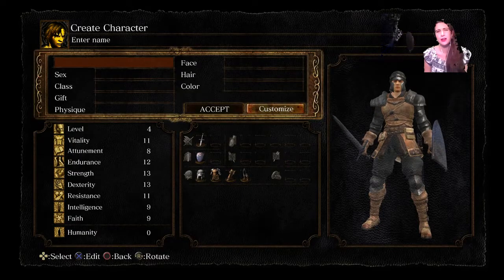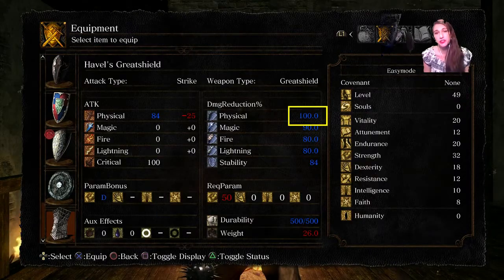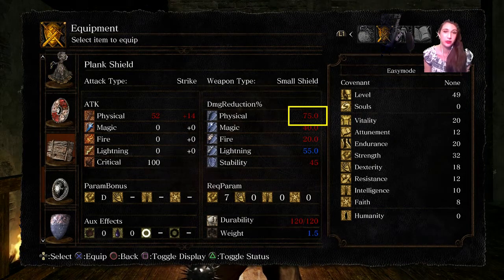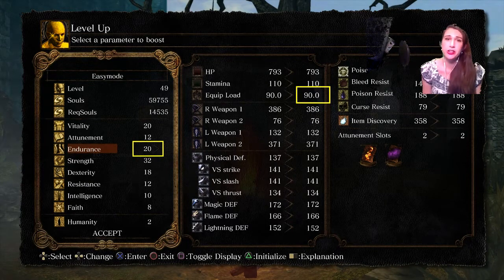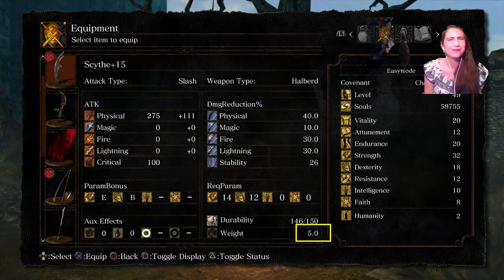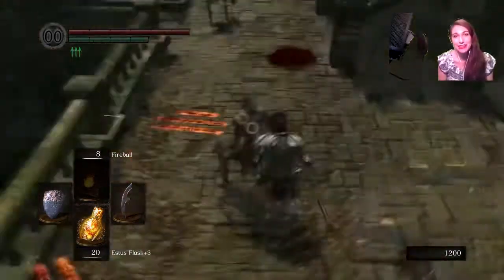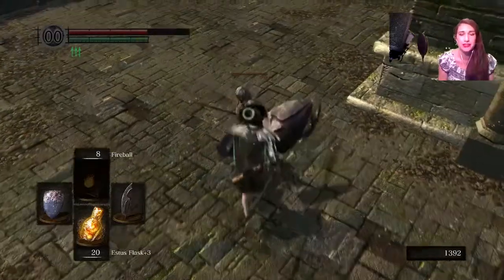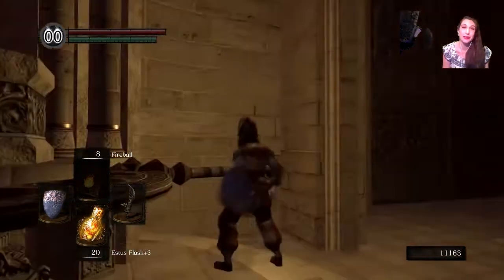PLAY LIKE A PRO AT DARK SOULS REMASTERED. Roxy shares her best tips for dominating the game.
One of the toughest games to play now made easy with tips from Roxy.  Roxy shares her best tips for new players to become a veteran player in Dark Souls Remastered.

- Choosing starting characters
- Equipment upgrades
- Best attacking method
- Advice on exploration

Did you get "Easy Mode" enabled?  Watch her video to learn how to enable "Easy Mode" to make your play through so much easier.